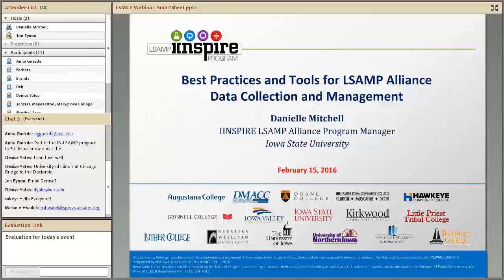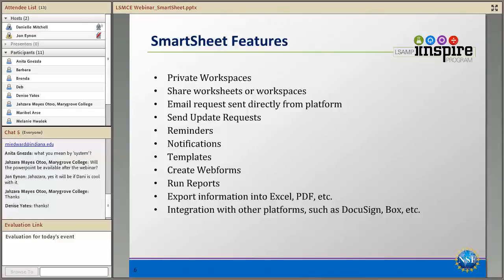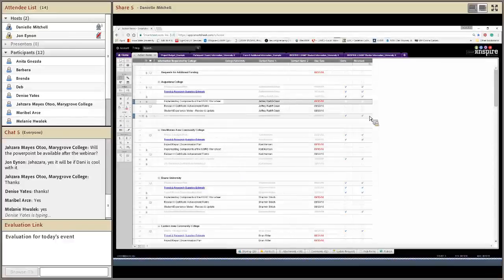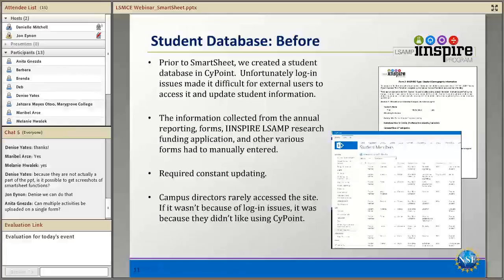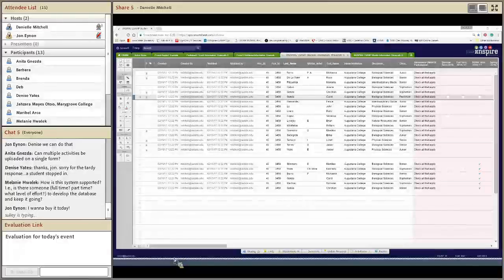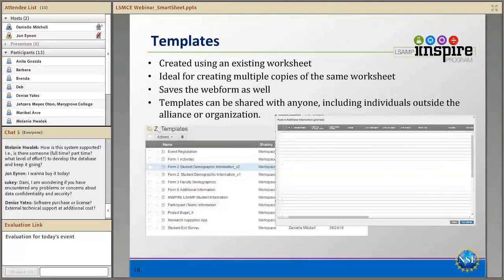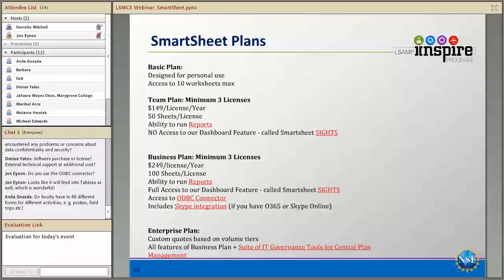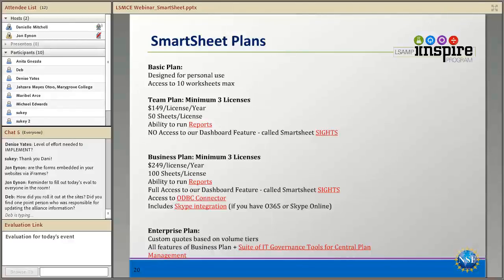Inspire Best Practices 0